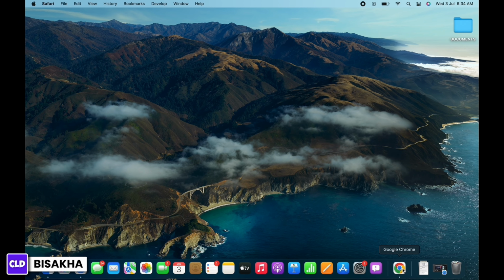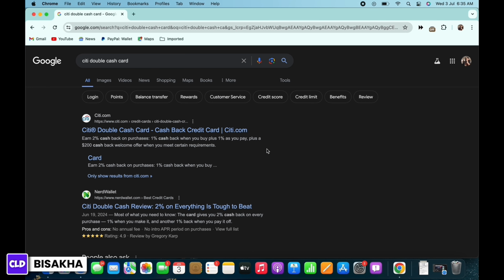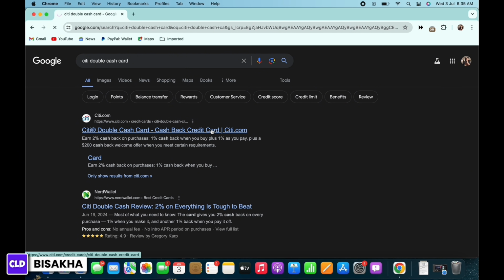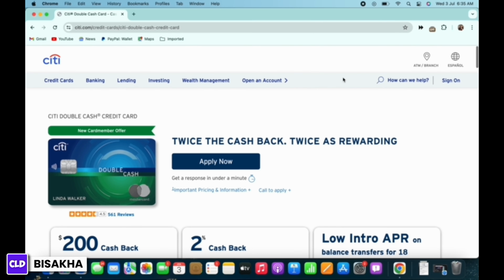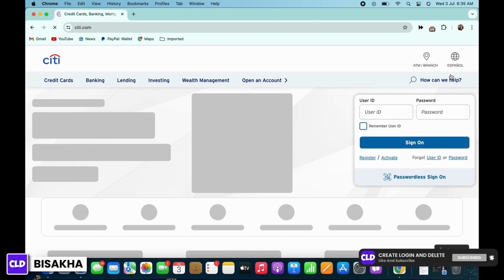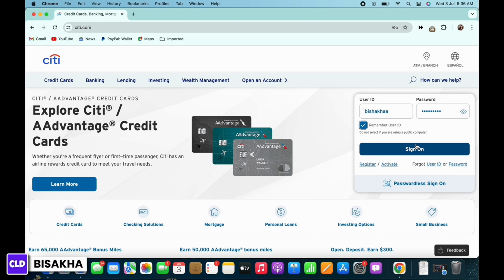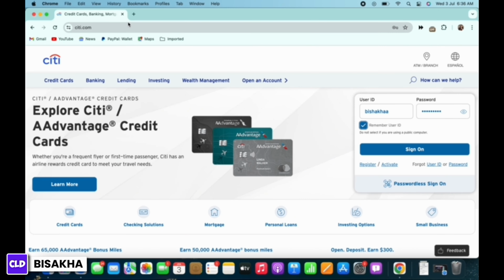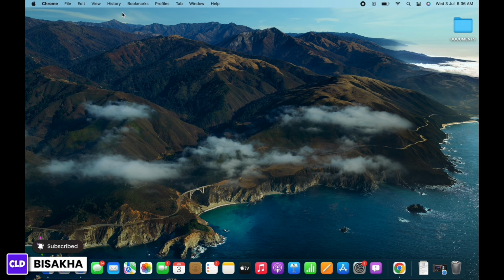How To Login Citi Double Cash Card Online Account 2024 | Sign In Citi Double Cash Card Online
Tutorial On How To Login Citi Double Cash Card Online Account 2024

Welcome to Create Login And Delete! In this video, we'll guide you through the process of logging into your Citi Double Cash Card online account in 2024. We'll also cover how to perform a Citibank credit card login and provide steps to easily login to your Citi Double Cash Card.

📝 **Topics Covered:**

- How To Login Citi Double Cash Card Online Account 2024: Step-by-step instructions to access your Citi Double Cash Card online account, ensuring you can manage your account efficiently.

- Citibank credit card login: Detailed guidance on navigating the Citibank online portal to perform a successful credit card login.

- Login Citi Double Cash Card: Tips and tricks for logging into your Citi Double Cash Card account, covering common issues and solutions.

0:00 - Introduction
0:05 - How To Login Citi Double Cash Card Online Account 2024
0:15 - Citibank credit card login
0:25 - Login Citi Double Cash Card

💬 Have you encountered issues while trying to log into your Citi Double Cash Card online account? What solutions worked for you? Share your experiences or ask for help in the comments section below!